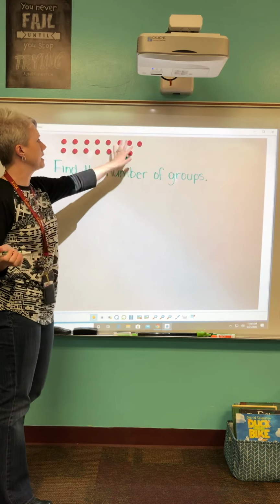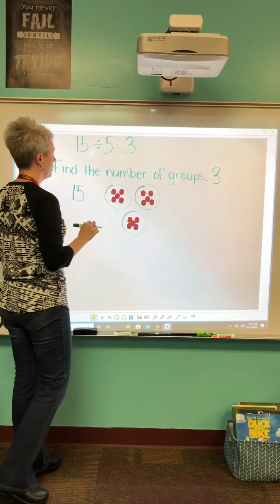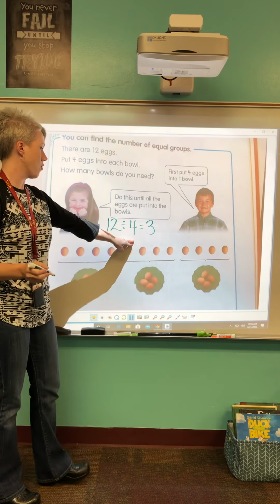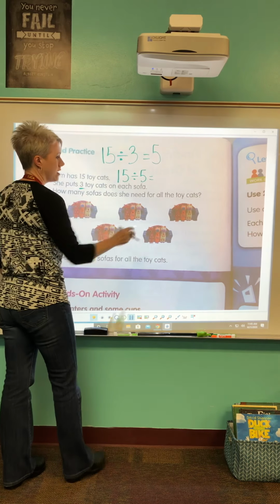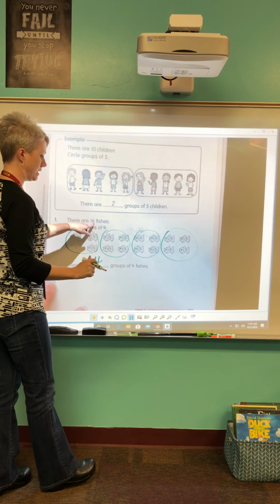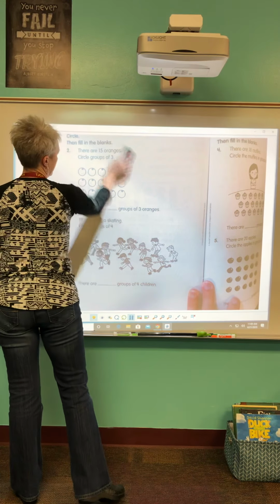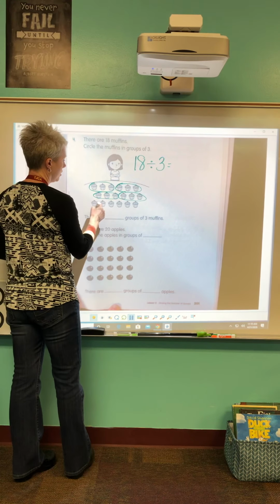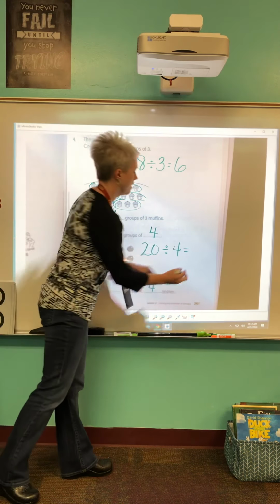Math Day 26